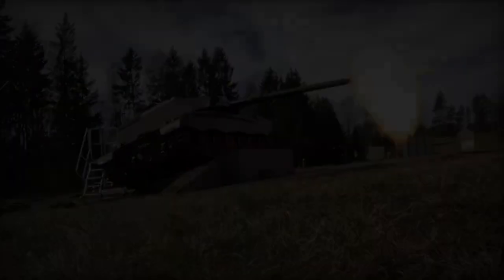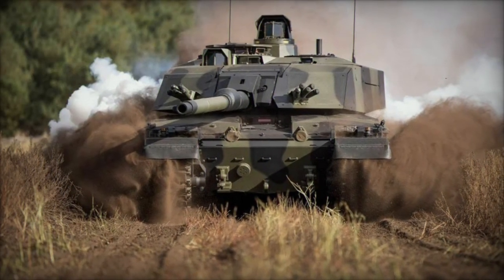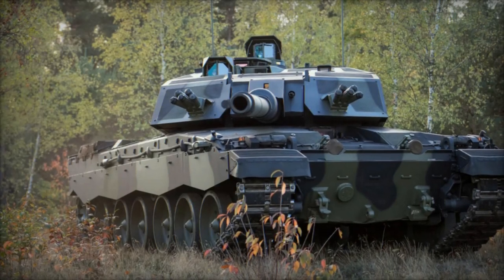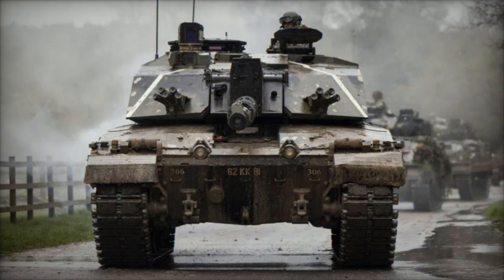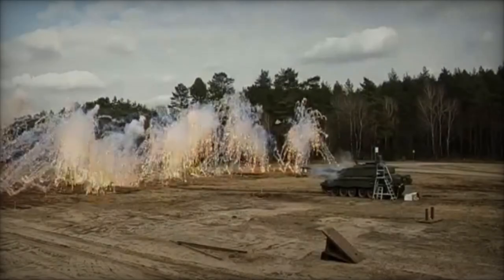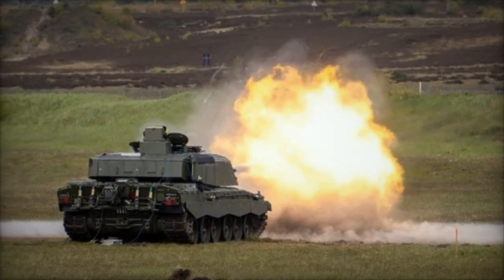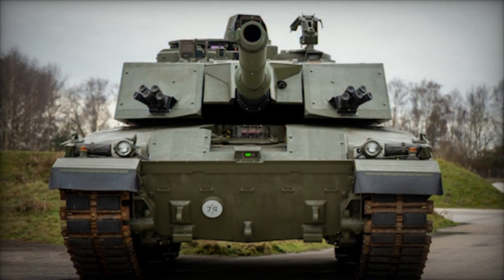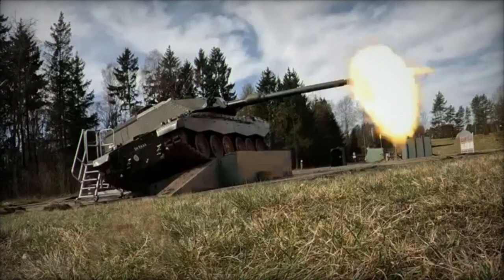British Army's New Challenger 3 Tank Undergoes First Live Fire Testing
The British Army's cutting-edge main battle tank, the Challenger 3, has recently completed its inaugural live-fire trials in Germany, as confirmed by Rheinmetall BAE Systems Land (RBSL). These trials, meticulously conducted to validate the accuracy and effectiveness of its newly integrated 120mm smoothbore gun, signify a significant advancement in the tank's developmental journey. Led by RBSL and Rheinmetall, these trials adhered rigorously to NATO Reference Standards, scrutinizing the tank's performance across various engagement distances.